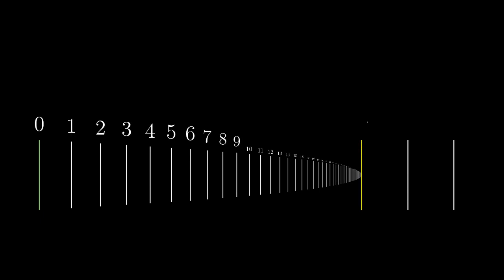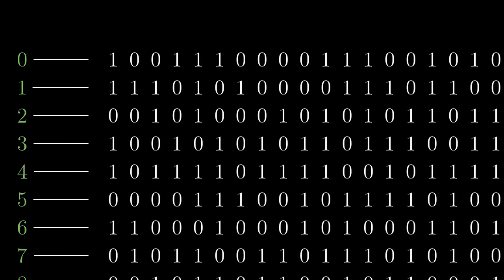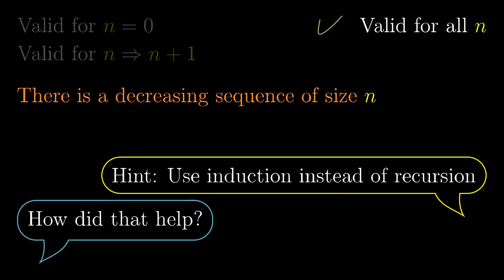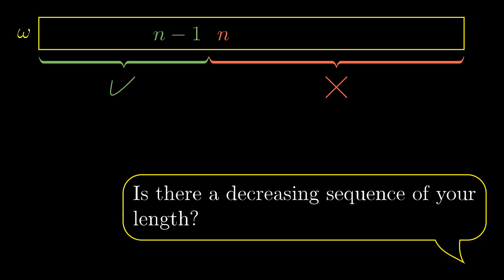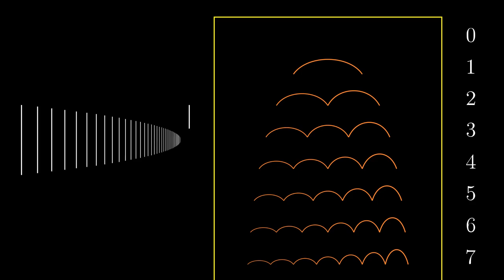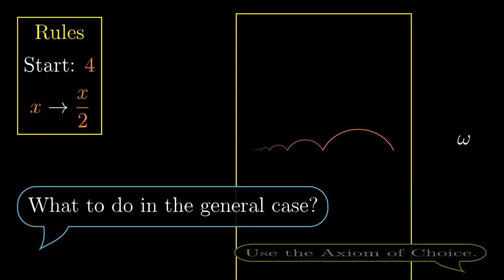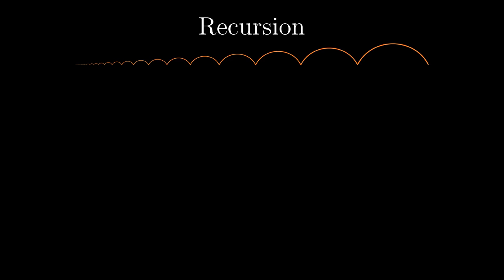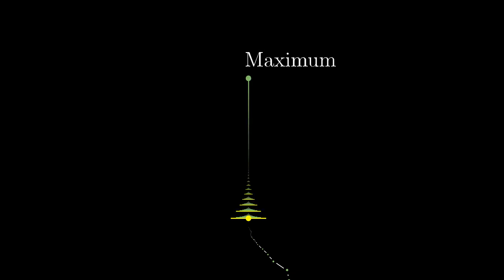Formal Recursion, 14 Essence of Set Theory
The formal proof of "If a nonempty set doesn't have a first element, it contains an infinite decreasing sequence."